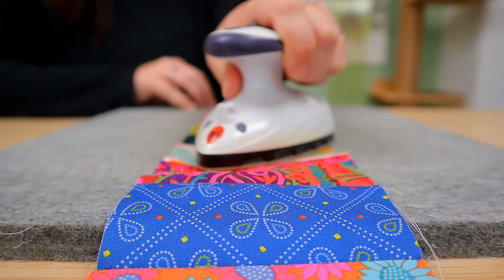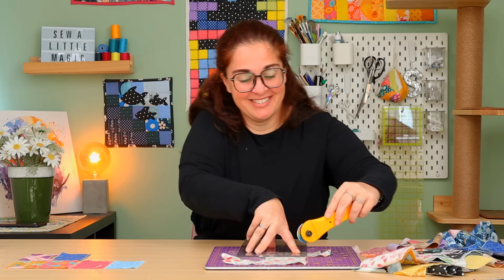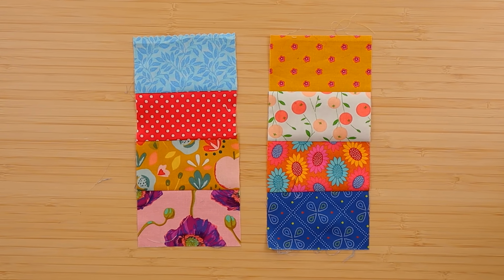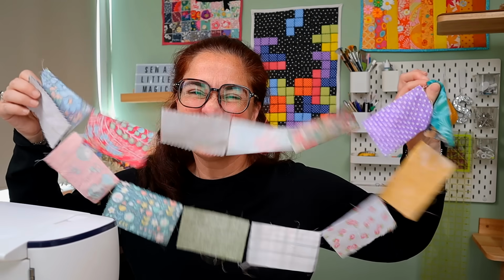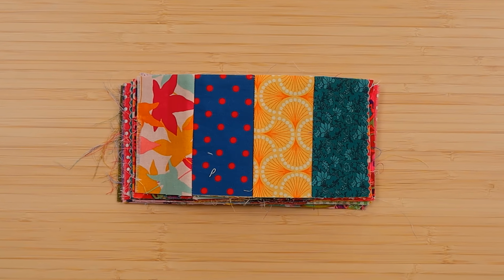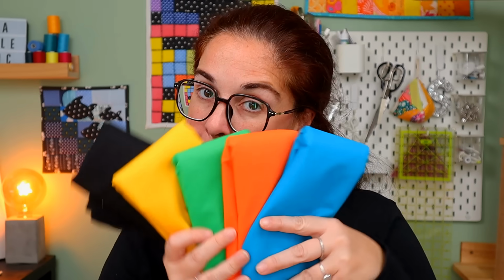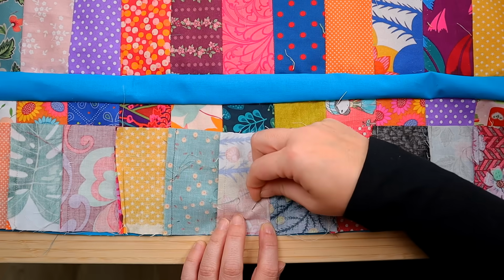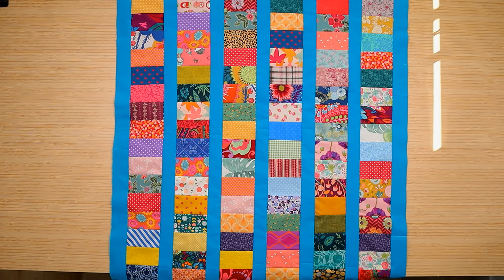I Finally Finished My Scrappiest Quilt Yet!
👉 Get Rosetta Stone's exclusive offer of over 60% in savings for a limited time

I made one of the scrappiest (and colorful) quilts ever. It's a true scrap-buster that’s easy and quick to sew. Whether you’re a beginner looking for scrap quilt ideas or an experienced quilter searching for inspiration, this will give you new ideas for your next project.

Stuff I Use:
✏️ Fabric Glue Pen
✂️ Stork Rainbow Scissor
🍼 HeatnBond UltraHold Adhesive
📏 Quilting Ruler
✒️ Rotary Cutter
🟪 Rotating Cutting Mat
🩹 Temporary Fabric Adhesive